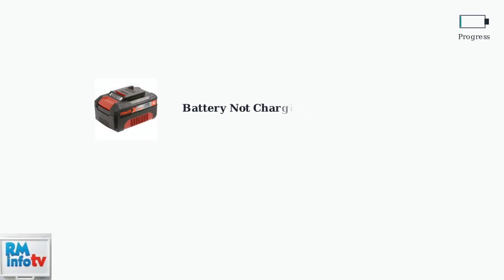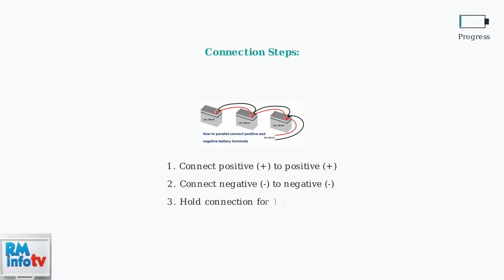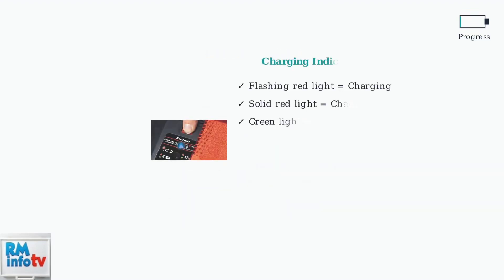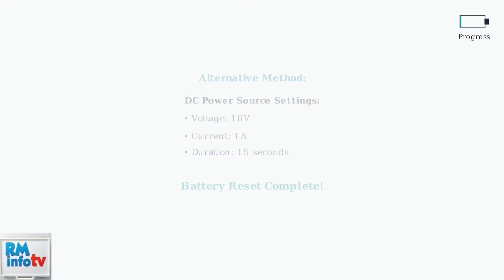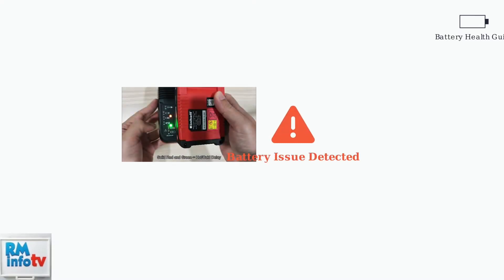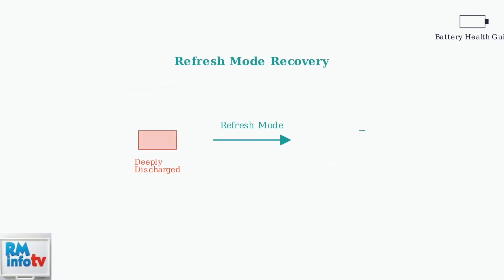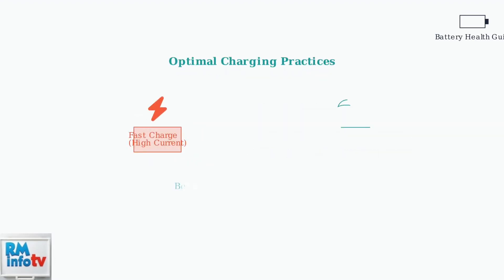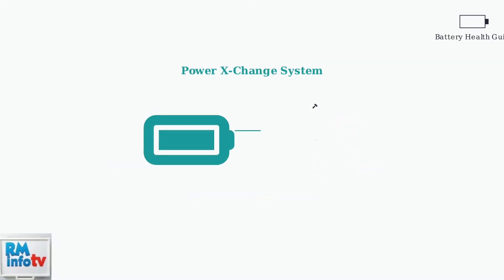How to Reset 18V Einhell Battery – Step by Step Power Restore Guide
In this comprehensive tutorial, we will guide you through the process of resetting your 18V Einhell battery to restore its power and efficiency. Whether you're experiencing performance issues or simply want to refresh your battery's capabilities, this step-by-step guide will provide you with all the necessary instructions. We will cover essential tools, safety precautions, and detailed procedures to ensure a successful reset. Join us as we help you maximize the lifespan of your Einhell battery and enhance your power tool performance.